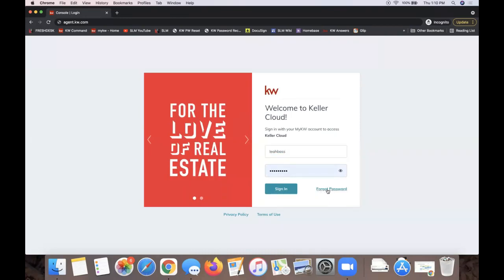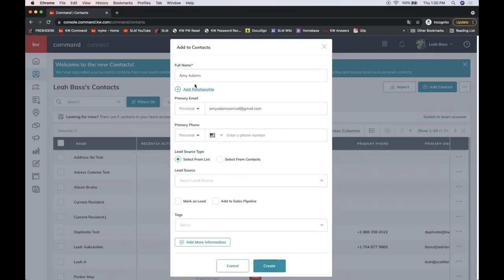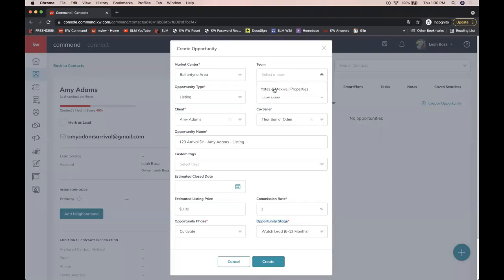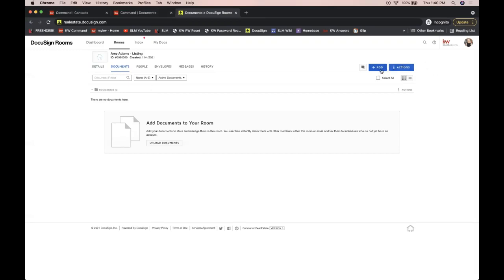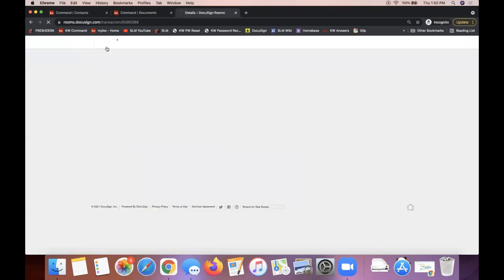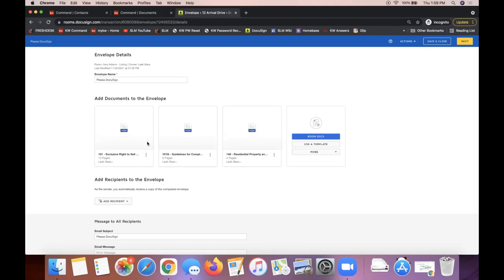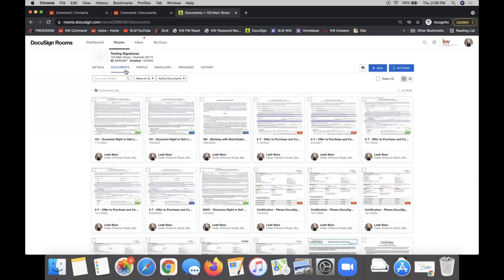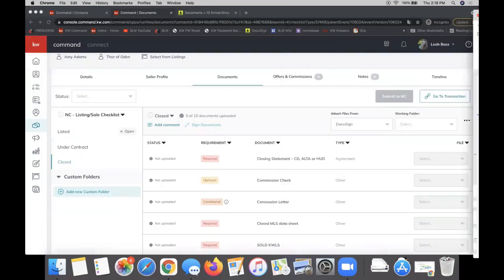DocuSign 101 - 11/4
Learn how to start and manage your transactions in KW Command with DocuSign - access your forms, edit and send for e-signature, with Leah Aukskalnis of Scott Le Roy Marketing!